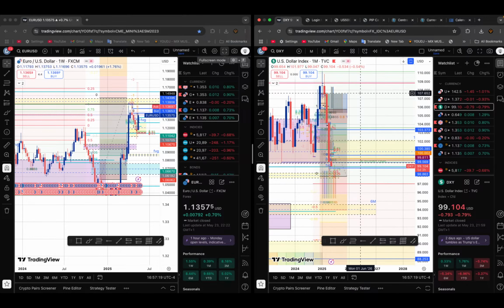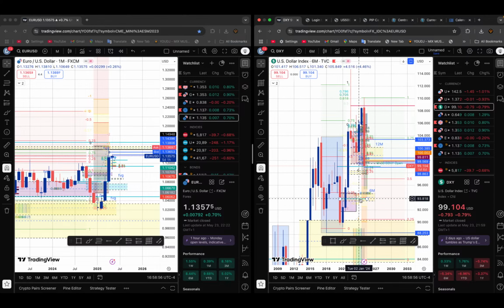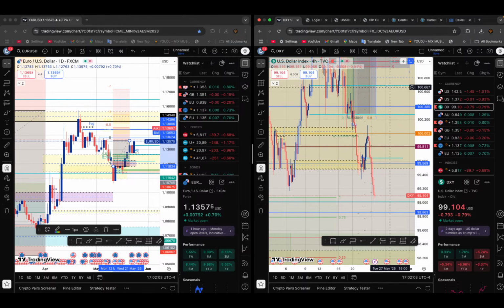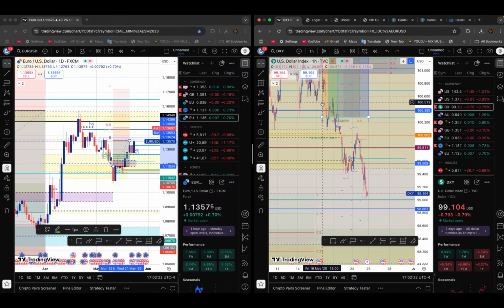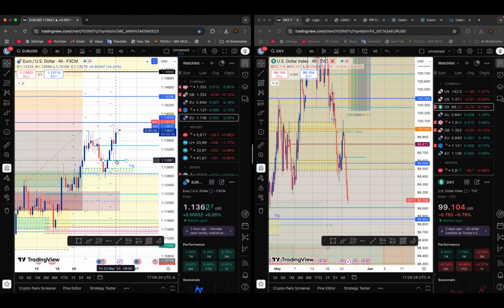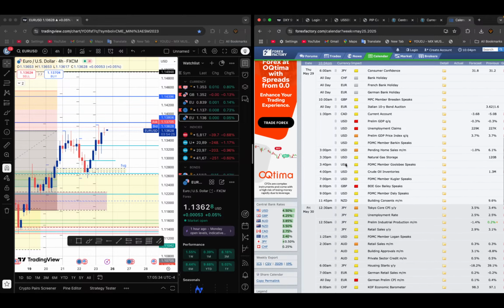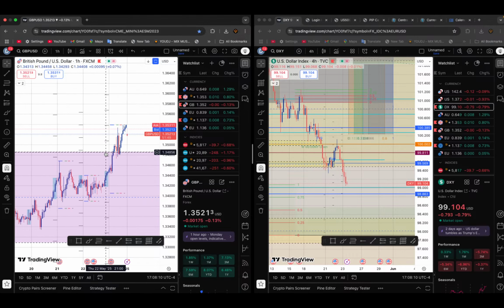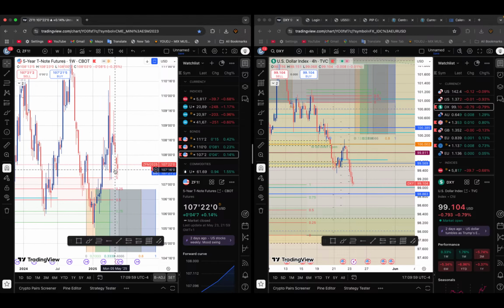Weekly Market Outlook W/c 25/05/25 ICT CONCEPTS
Hi, im DOM FX and i have been learning ICT for the past 5 years. I will be doing these free livestreams of my weekly market outlooks to show how i go about preparing for the week ahead. Please feel free to watch the accuracy of an ICT student.

For your first steps on your journey to being funded, click the link below to create an account with FTMO, the most trusted prop firm in the industry.